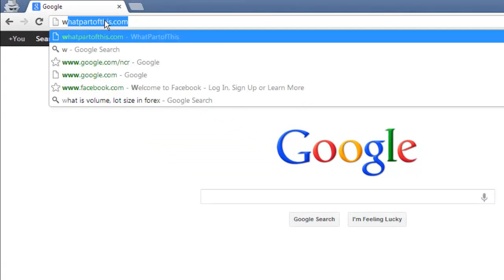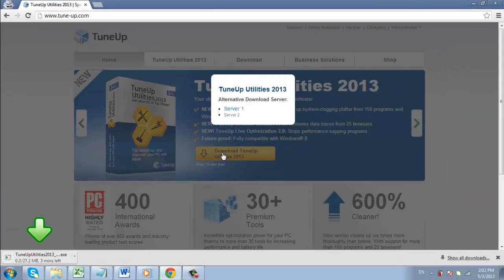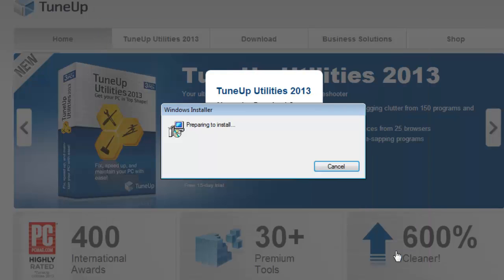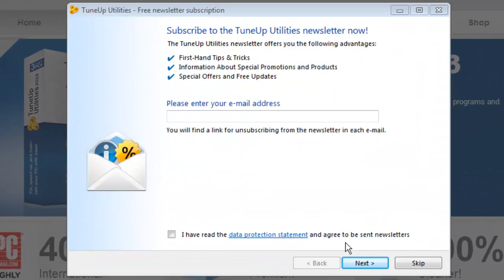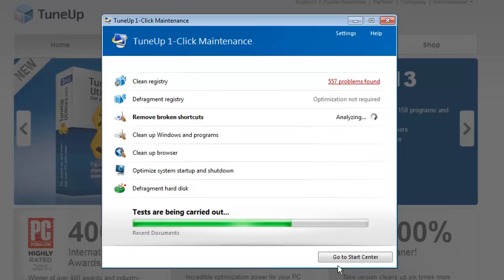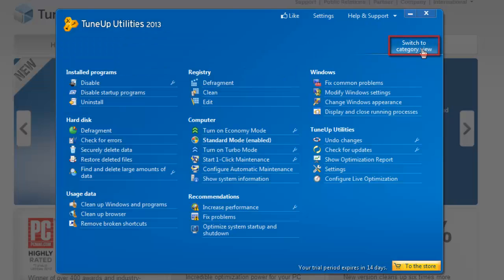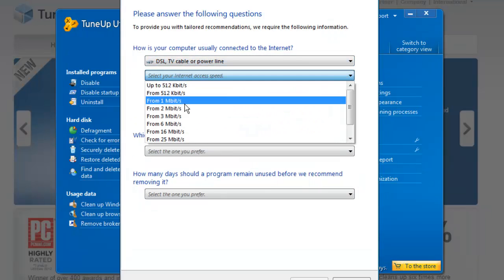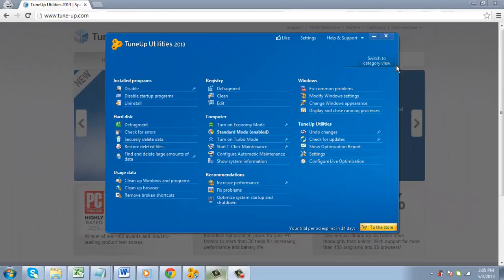How to Lower Your Ping and Speed up the Internet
In this tutorial you are going to learn how to increase your internet speed for gaming

This tutorial is going to show you how to lower ping in online games which will mean you have a smoother experience.
Step # 1 -- Download Tune Up Utilities

To speed up your connection it is best to install a program that can make the tweaks for you. and click the yellow download button on the homepage. The program will begin to download and you'll need to wait for this to complete.

Step # 2 -- Installing the Program

Click on the file when the download is complete to start the installation. In the dialog box that appears click "Yes" then check the two boxes in the new window and click "Install". The install process will begin, just wait for this to complete, when it has click "Finish". Close the browser window that opens, then click "Finish" in the update window. Choose "Skip" and then the program will begin.

Step # 3 -- Navigating to Increase Performance

Click "Start analysis now" and the program will start to detect potential problems on your computer. Wait for the various tests to complete and then click "Run Maintenance" then click "Go to start centre". Click the "Overview of functions" option in the top right then look under the "Recommendations" area and click on "Increase performance".

Step # 4 -- Changing your Connection Settings

A new window will open and you need to select the options from the drop down lists that are relevant to you. The top one optimizes your computer for your internet connection and should lower ping for online gaming. When are done click "OK" and you can then close the program.